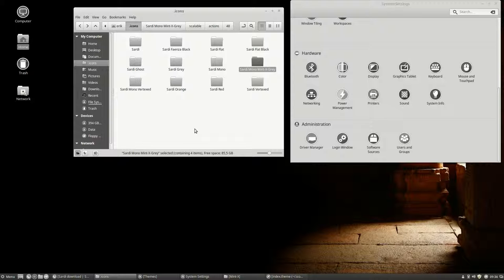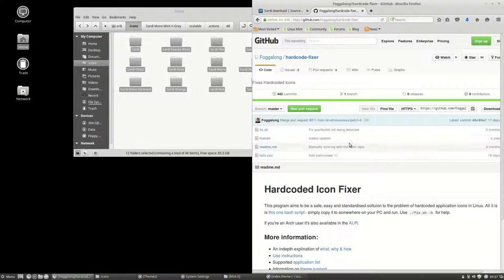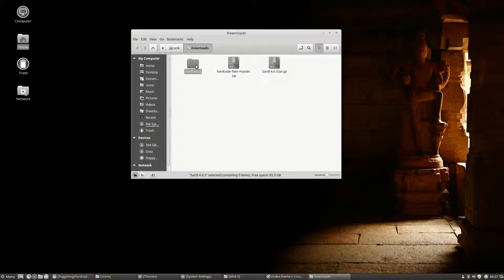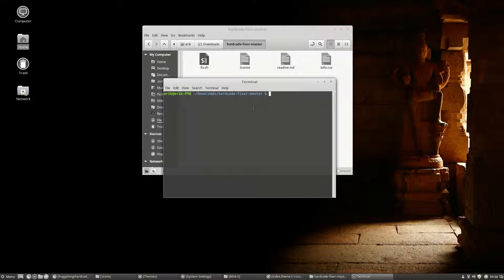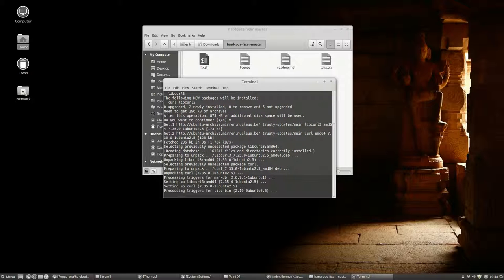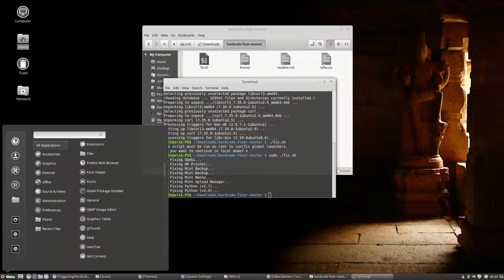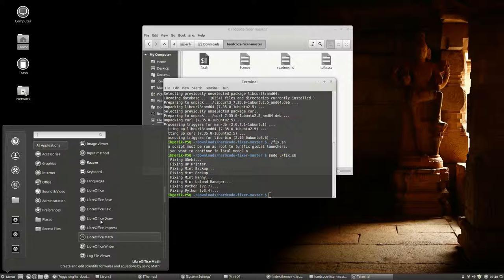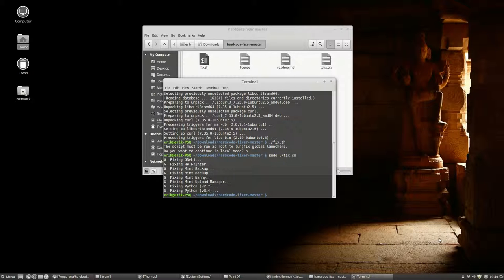How to fix all the icons that do not follow the icon theme with hardcode fixer from foggalong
How to fix all the icons that do not follow the icon theme on Linux Mint and all other distributions You can download Sardi icons